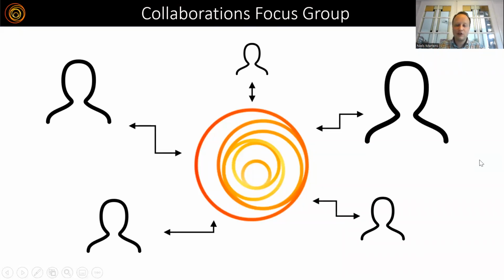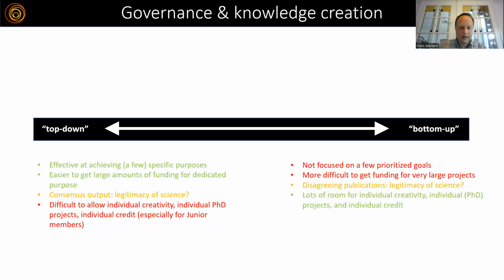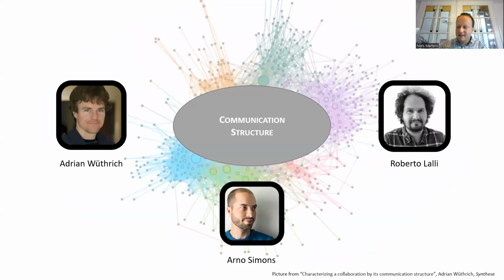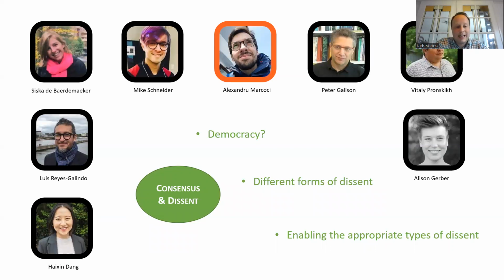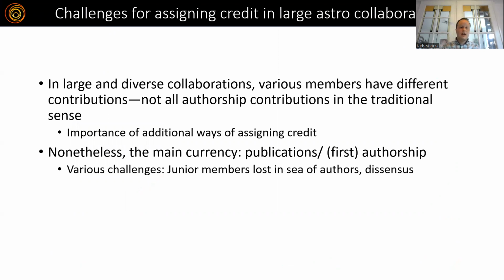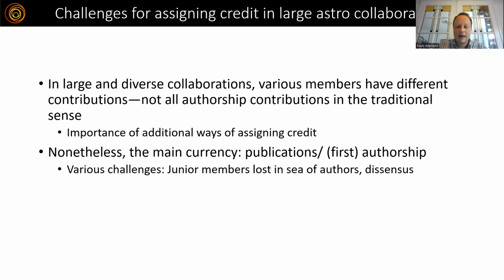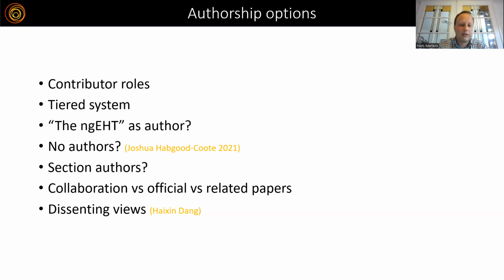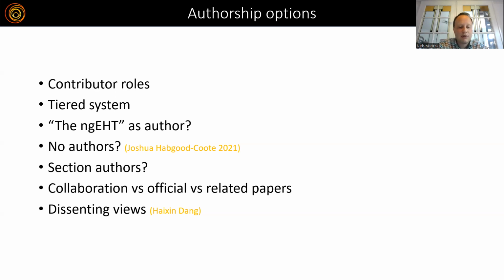ngEHT Symposium "Planet-Sized Integrated Philosophy of Science" - BSPS2023 Bristol - Collaborations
Third part ("Collaborations") of a Symposium at the British Society for the Philosophy of Science 2023 Conference, by the History Philosophy Culture Working Group (HPC) of the Next Generation Event Horizon Telescope Collaboration (ngEHT).